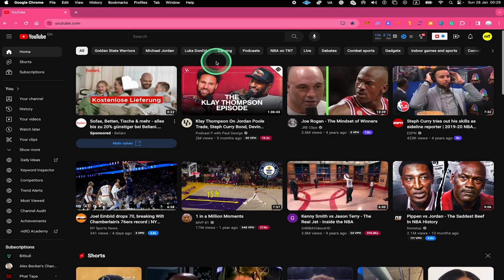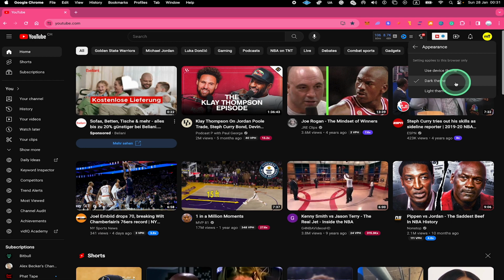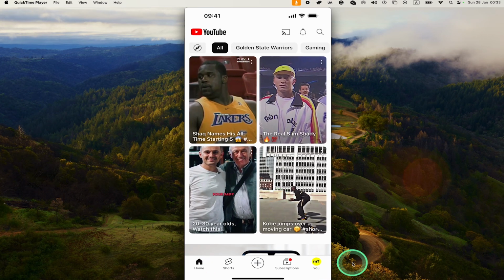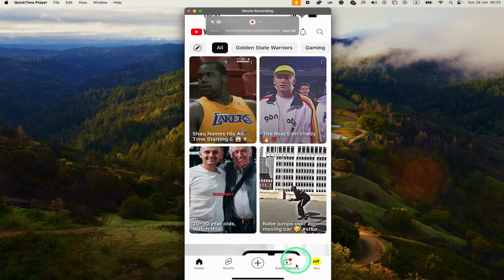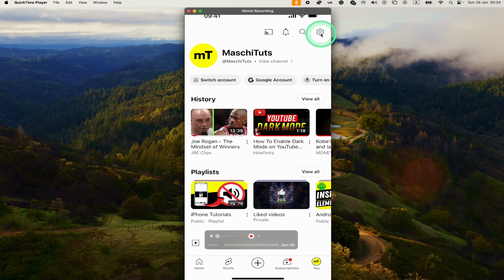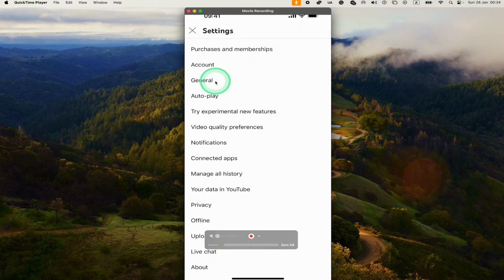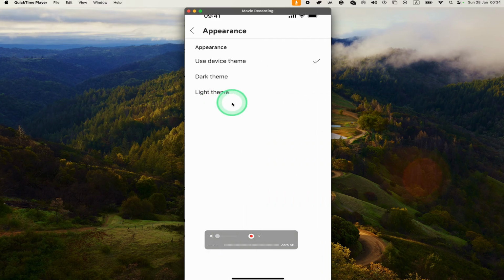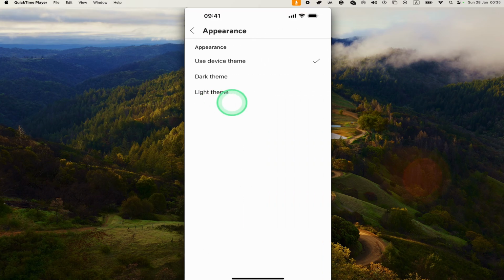How to Enable Dark Mode on YouTube Desktop & Mobile (2024)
Learn how to enable dark mode on YouTube for both desktop and mobile devices in this easy tutorial. Say goodbye to eye strain and hello to a sleek new look for your favorite videos! Stay ahead of the trend and enable dark mode on YouTube now! "🌟JOIN OUR EXCLUSIVE TELEGRAM COMMUNITY TO GET HELP! 🌟